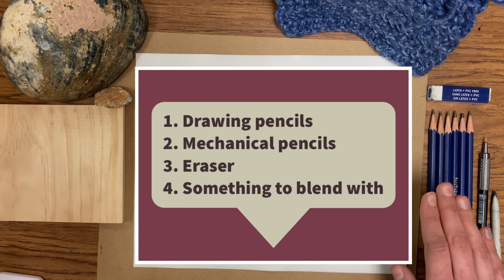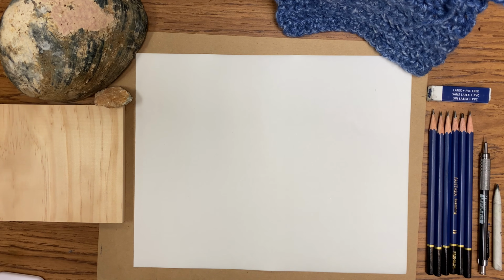Texture Practice Tutorial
Want to know how to create more realistic textures when drawing? Check out some of the tips and practice I do in this tutorial. Walk through wood grain, water drops, brick, grass, fur, and rock textures in this video.